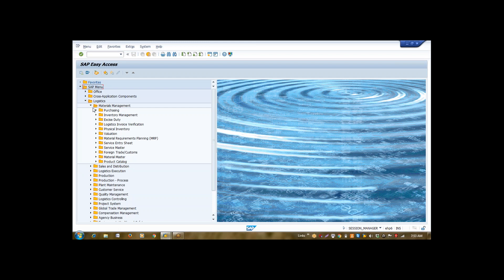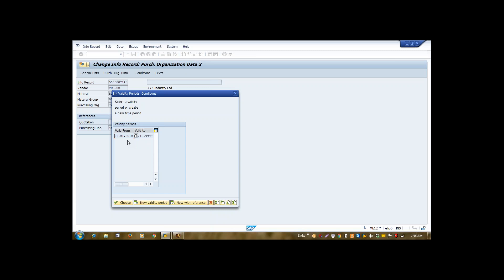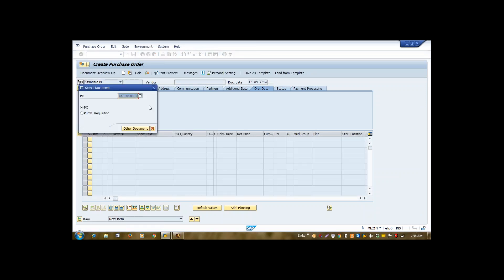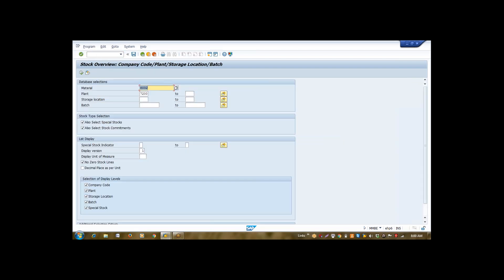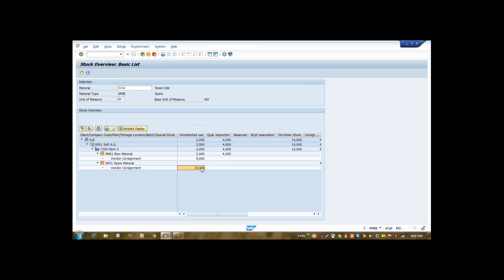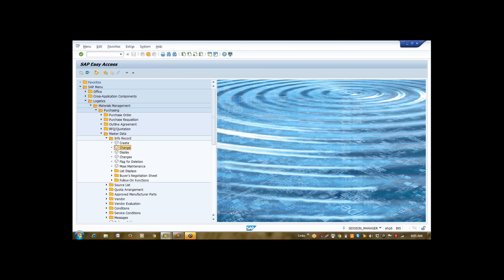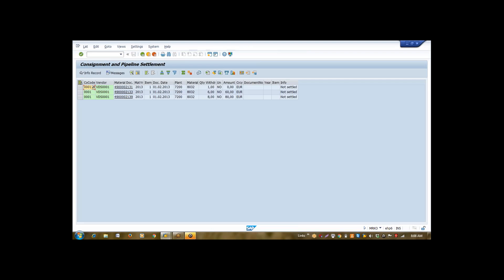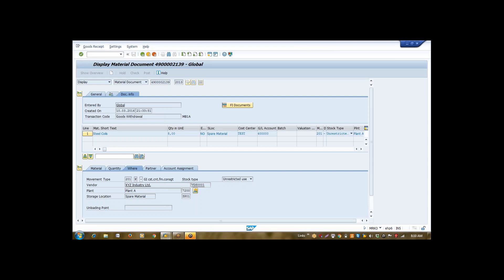SAP Special Procurement in MM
SAP Vendor Consignment Process Steps, SAP special procurenment in MM